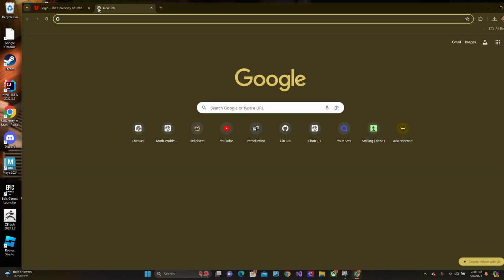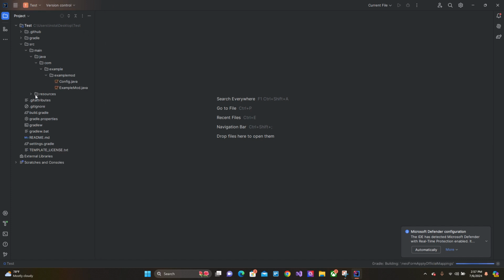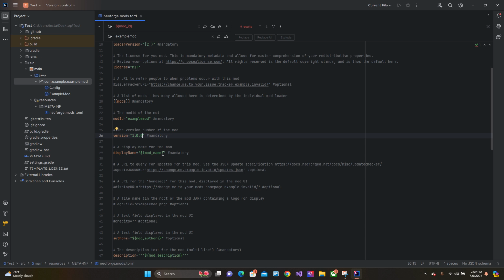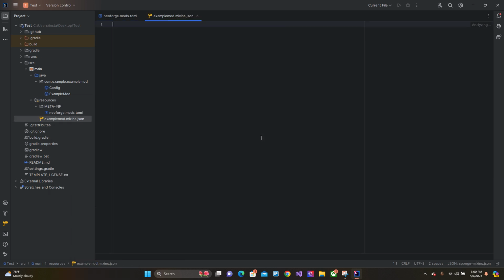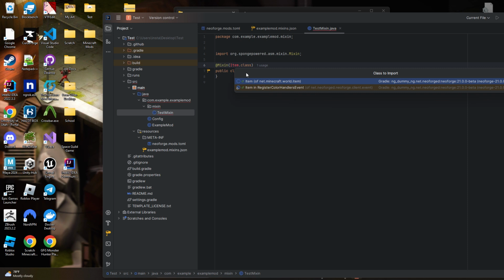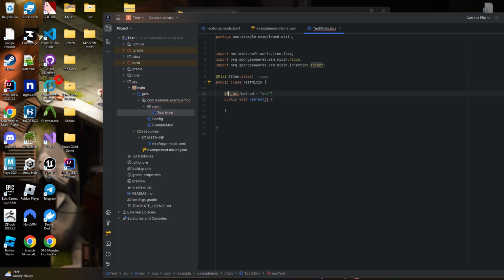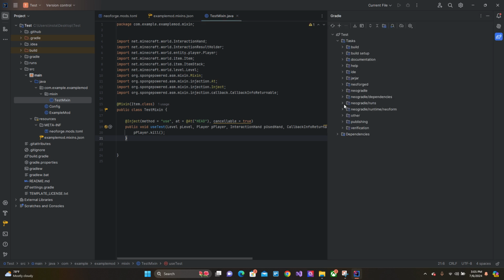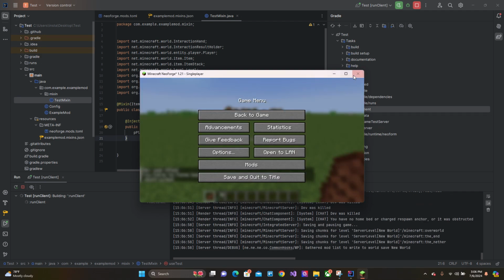NeoForge 1.21 Mixin Setup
Recorded in my backyard :p.